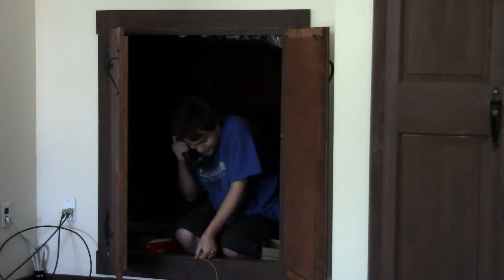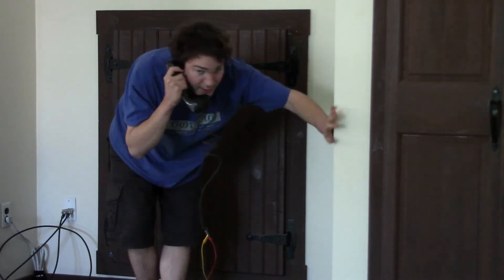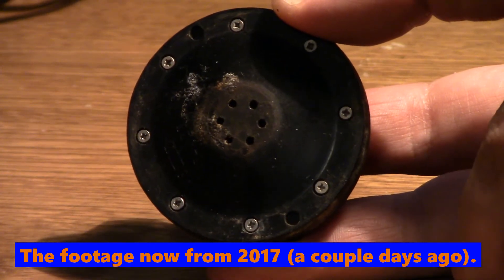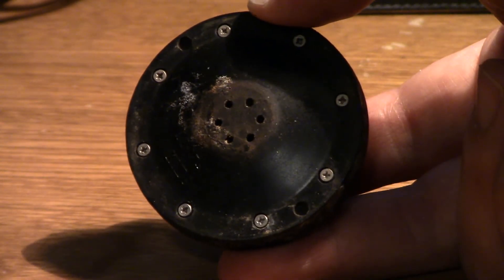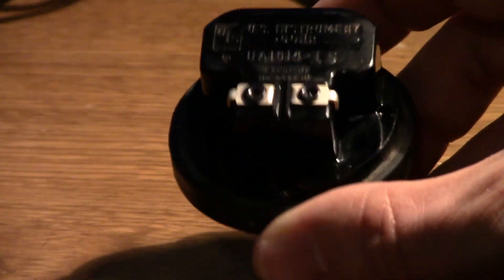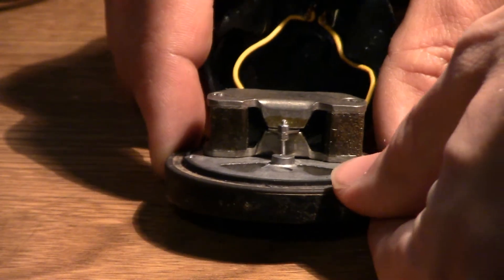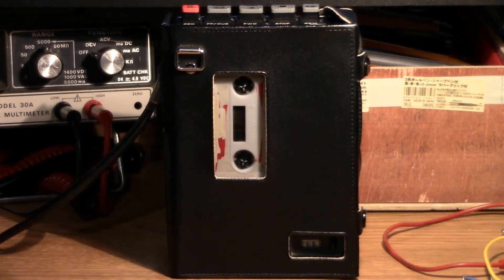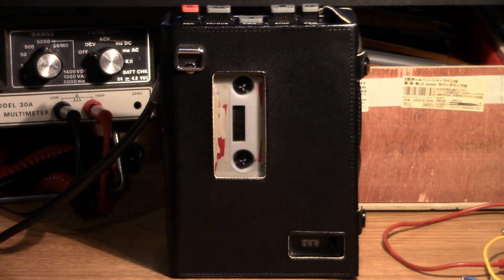Sound Powered Telephones -- A Fascinating Technology -- US Instrument Corporation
Some old US Instrument Corp sound-powered telephones from the 1950s (1956 and 1957). Phones like this were used also back in WWII, and even are still made to this day! The Sound-Powered Phone has an advantage in that it requires NO external power supply, not even a battery.

Sound from the speaker's voice vibrates a diaphragm, which vibrates a metal armature. This armature is attached to a powerful magnet, and the armature is also surrounded by a coil. When the armature vibrates, it creates a changing magnetic field, which will produce electricity in the coil. The audio signal is then sent down a pair of wires and drives another transducer, which will do the reverse process to reproduce sound.

The balanced-armature system is more efficient than the electrodynamic (voice coil/moving coil) system, so it is the chosen method for Sound Powered Telephones.